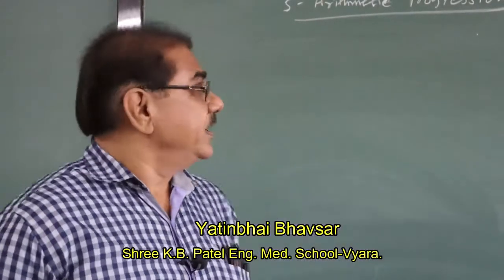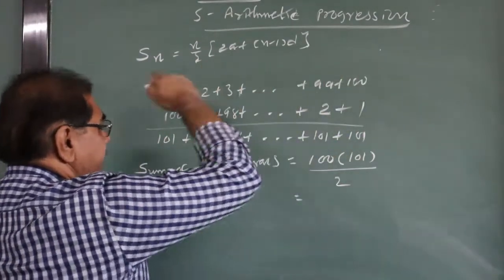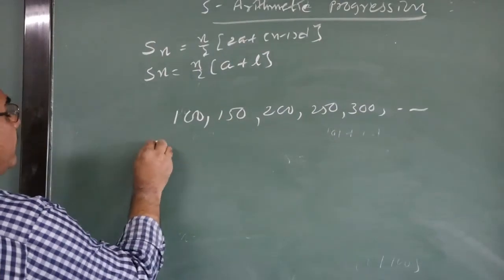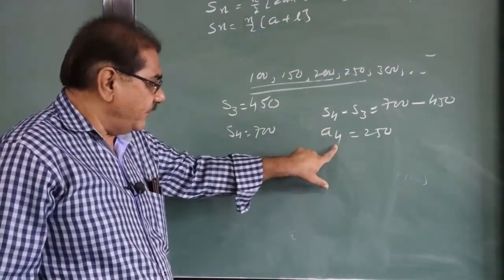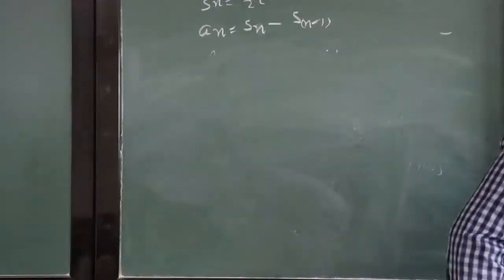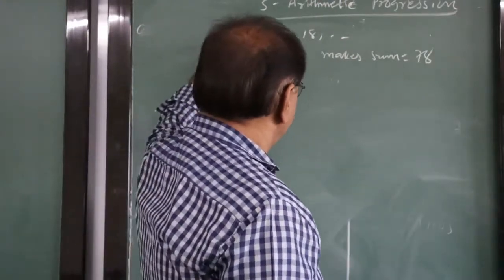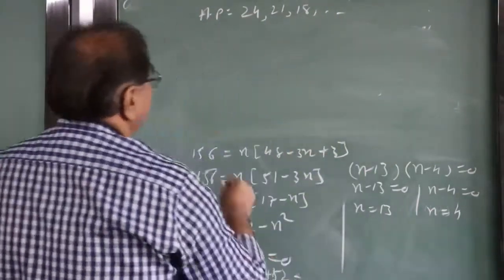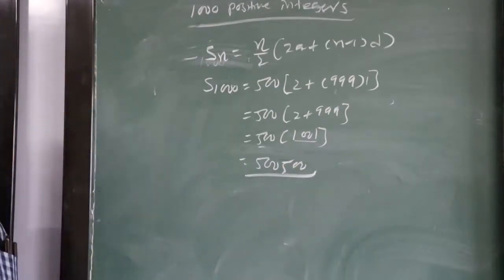Std 10, Math, Cha 5, Part 07